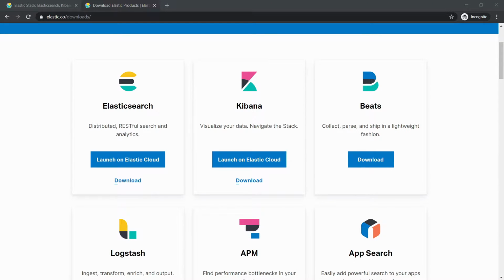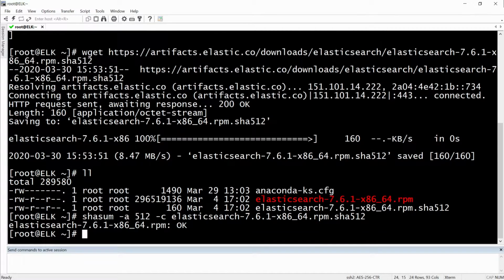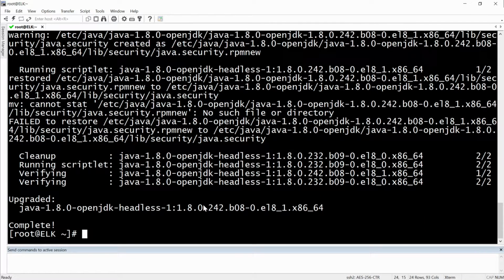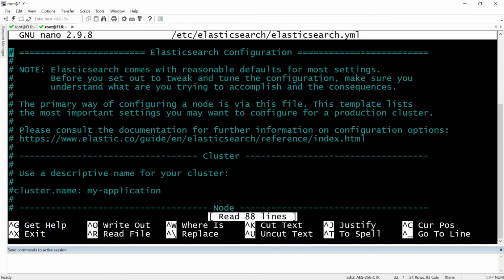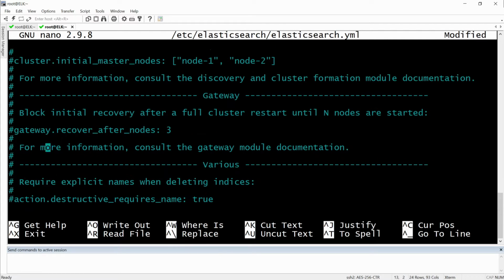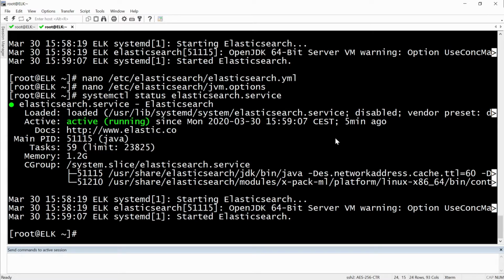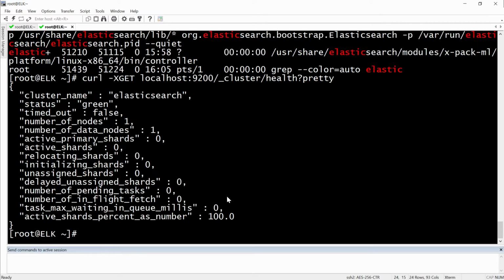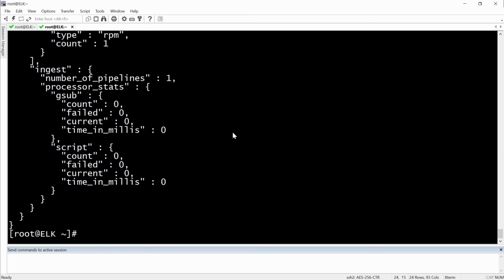02. Elastic Stack || Elasticsearch Installation and Configuration